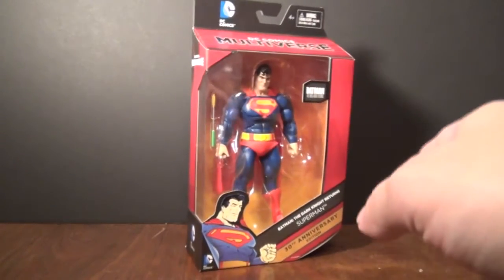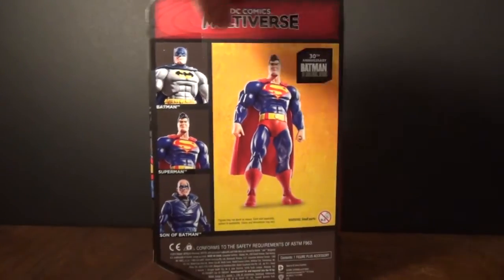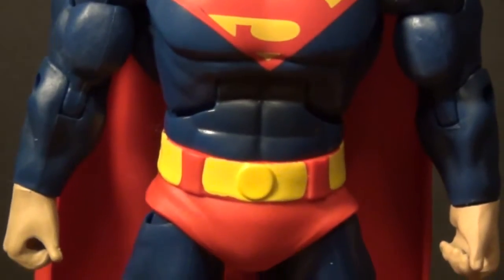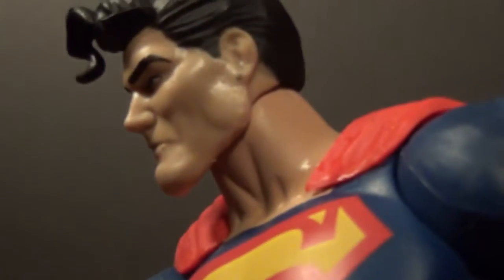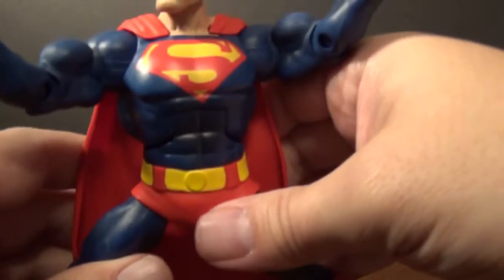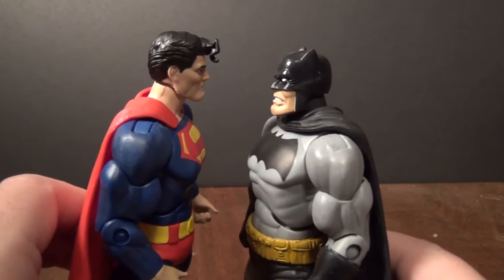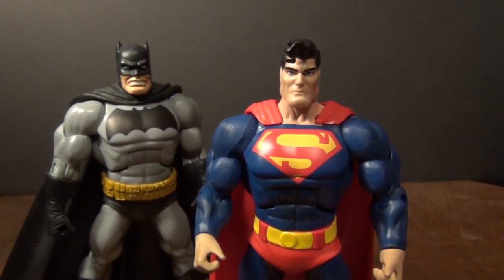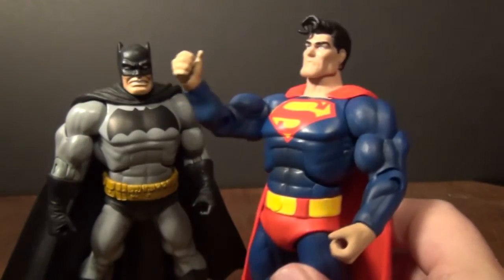Superman,-DC Comics Multiverse 6" The Dark Knight Returns Figures Review